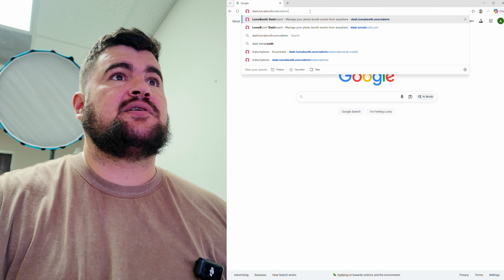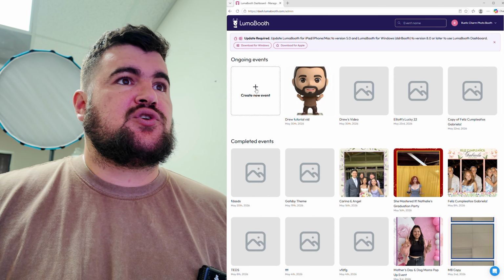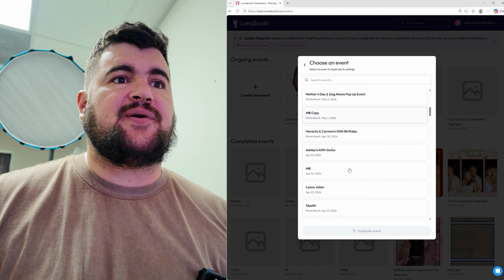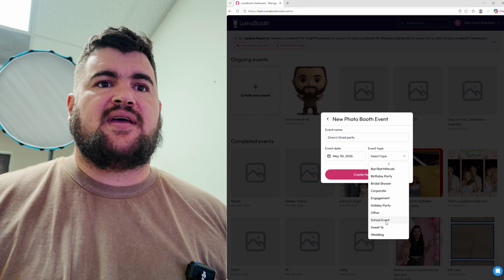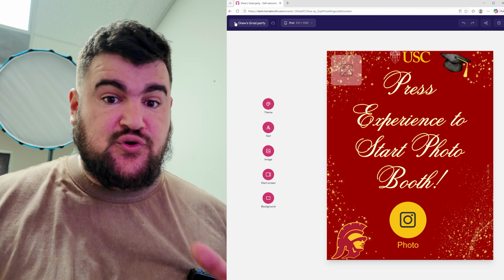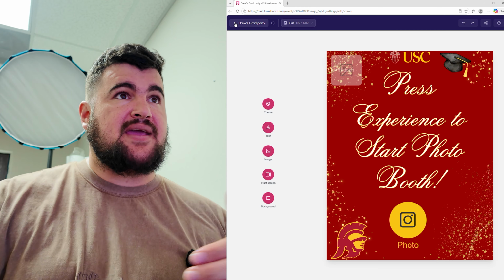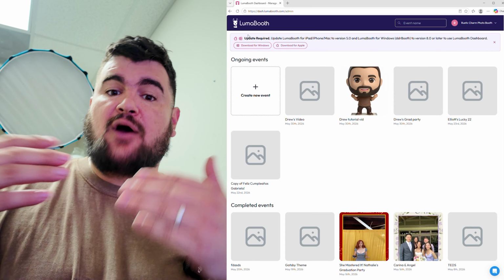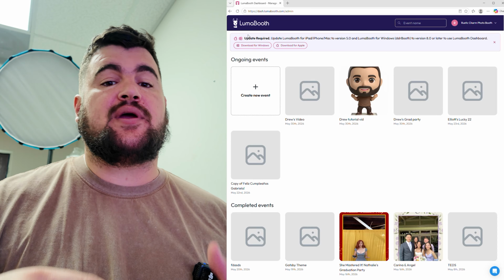HOW TO DUPLICATE EVENT IN LUMABOOTH USING THE DASHBOARD. VERY EASY TUTORIAL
Most affordable App to use is called LumaBooth (SIGN UP AND DISCOUNT LINK)

1) Gaff Tape
2) Door Stopper
3) 3 prong to 2 prong adapter
4) 5ft extension cord
5) Wagon
6) Label Maker
7) Red Carpet
8) Screen Cleaner Kit
9) Table Skirt
10) Battery Pack for your phone
11) Jackery